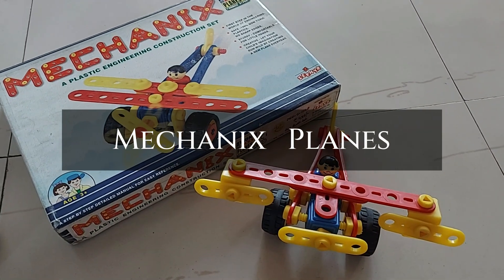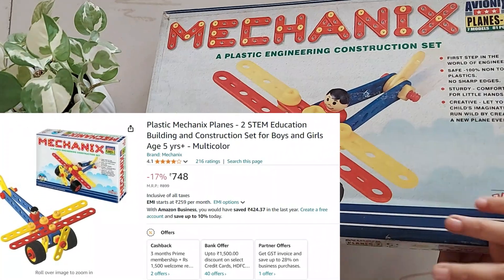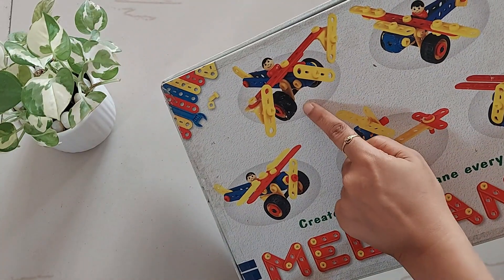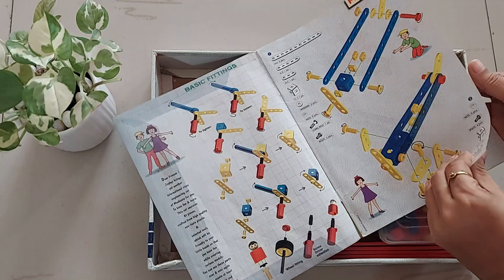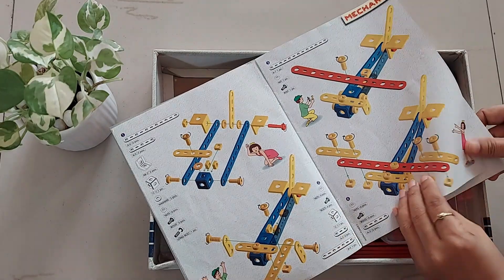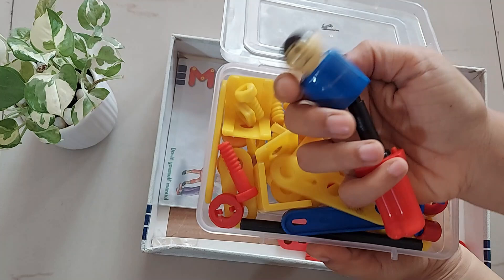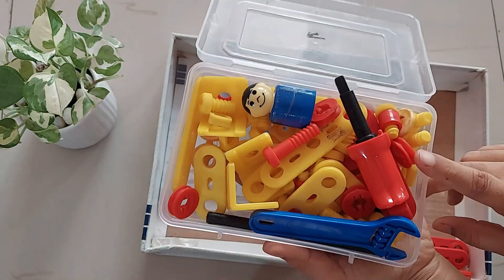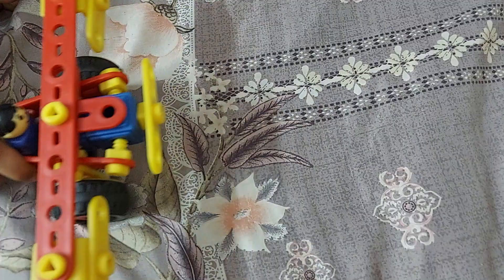Mechanix Building Toy Set | MECHANIX Plastic Planes | Mechanix Planes Construction Set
Purchase link: Mechanix Planes